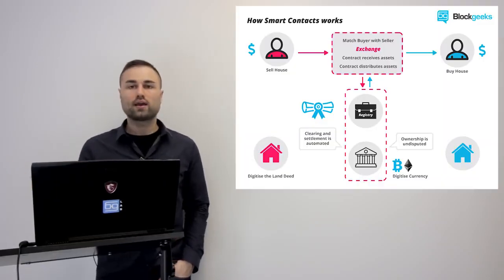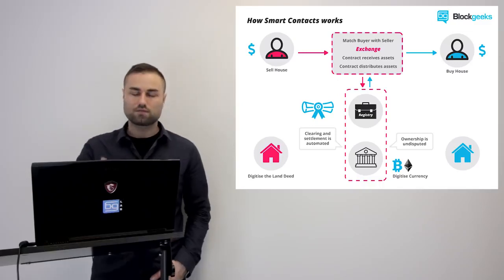What is a Smart Contract A Beginner’s Guide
Smart contracts help you exchange money, property, shares, or anything of value in a transparent, conflict-free way, while avoiding the services of a middleman.

The best way to describe smart contracts is to compare the technology to a vending machine. Ordinarily, you would go to a lawyer or a notary, pay them, and wait while you get the document. With smart contracts, you simply drop a bitcoin into the vending machine (i.e. ledger), and your escrow, driver’s license, or whatever drops into your account. More so, smart contracts not only define the rules and penalties around an agreement in the same way that a traditional contract does, but also automatically enforce those obligations.
Example
Suppose you rent an apartment from me. You can do this through the blockchain by paying in cryptocurrency. You get a receipt which is held in our virtual contract; I give you the digital entry key which comes to you by a specified date. If the key doesn’t come on time, the blockchain releases a refund. If I send the key before the rental date, the function holds it releasing both the fee and key to you and me respectively when the date arrives. The system works on the If-Then premise and is witnessed by hundreds of people, so you can expect a faultless delivery. If I give you the key, I’m sure to be paid. If you send a certain amount in bitcoins, you receive the key. The document is automatically cancelled after the time, and the code cannot be interfered by either of us without the other knowing, since all participants are simultaneously alerted.

You can use smart contracts for all sort of situations that range from financial derivatives to insurance premiums, breach contracts, property law, credit enforcement, financial services, legal processes and crowd funding agreements.